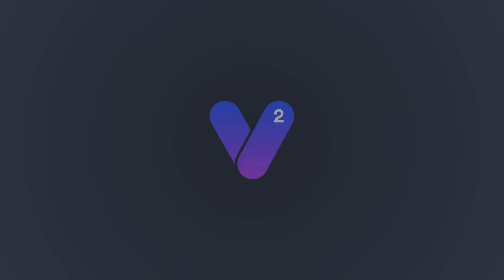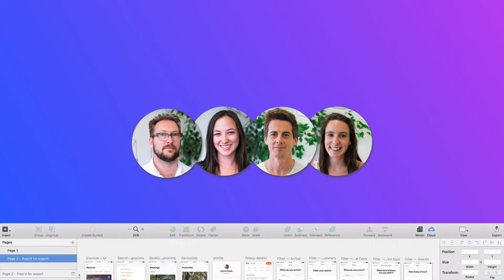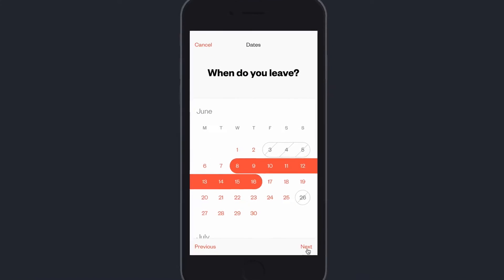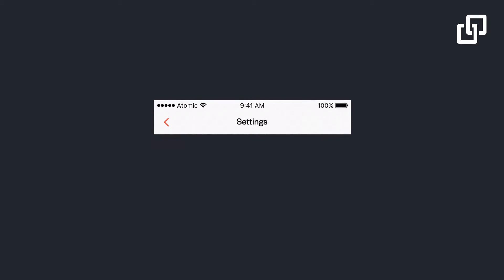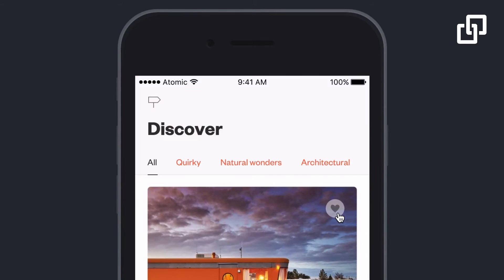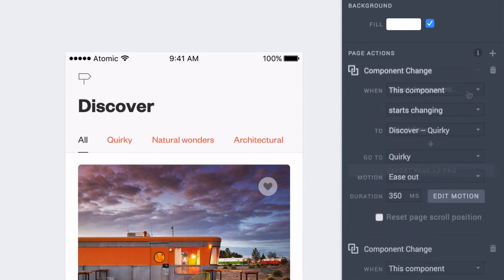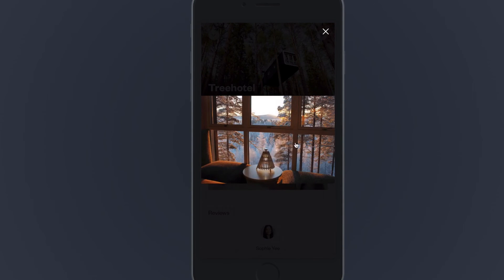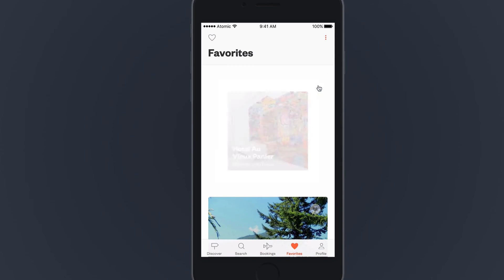Hands on Atomic V2 Ultra fast, Massively scalable and Fully collaborative prototyping UX Hacker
V2 is a collection of new features and best practices for prototyping. It brings together some incredibly deep functionality we’ve been working towards since the beginning. It provides powerful new practices to seamlessly integrate prototyping into your product development workflow.

The results are truly exciting: ultra fast, massively scalable, and fully collaborative prototyping that will supercharge your results.